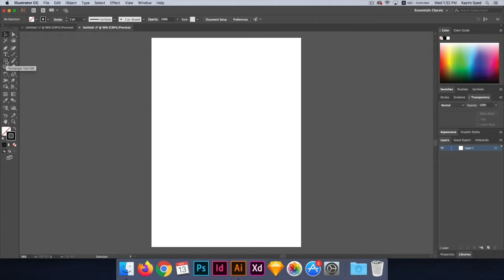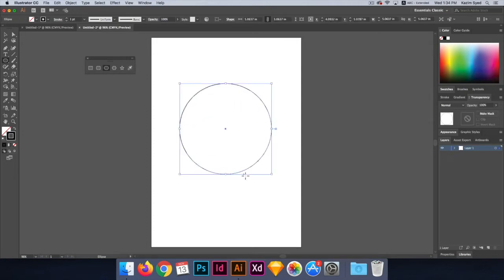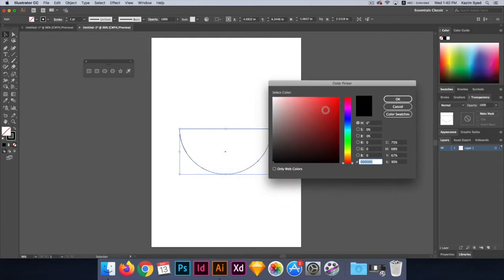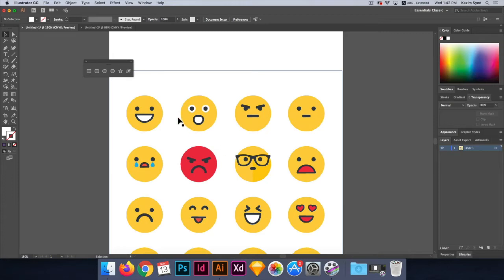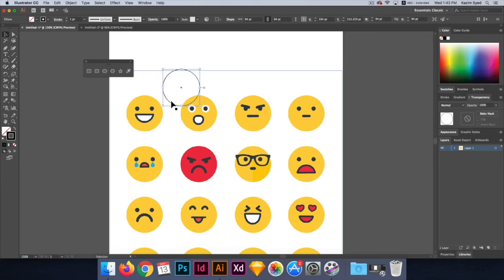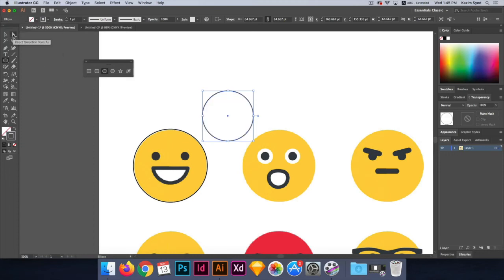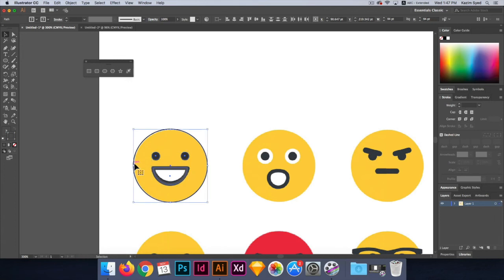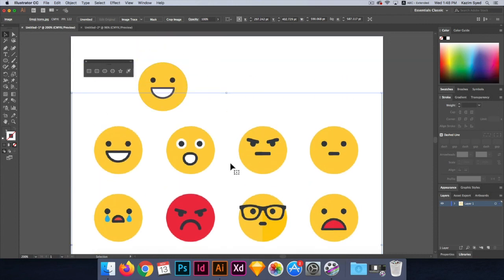Adobe Illustrator Training - Class 2 - Shapes & Fill Color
Hello and Welcome to Adobe Illustrator Training Course for Beginners. In this second class, you will learn about how to draw basic shapes and add fill color to it. I will also teach you how to reshape an object using the Direct Selection Tool. Plus I will also be providing you with an exercise file that you can use and practice yourself.